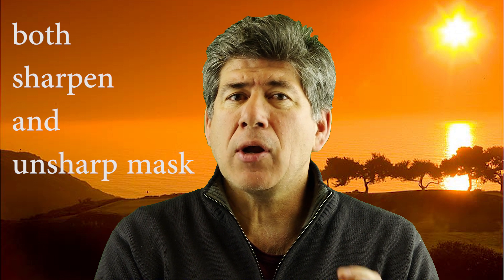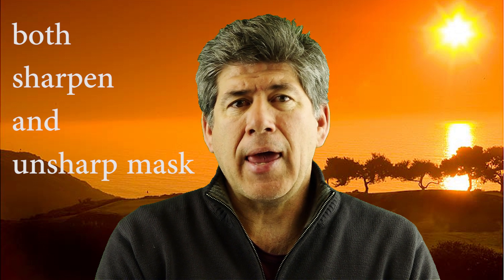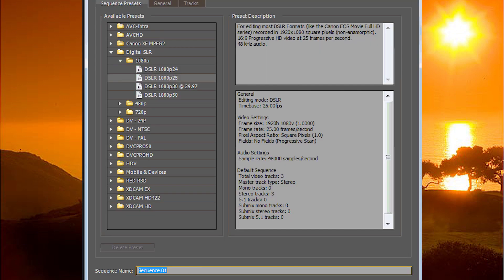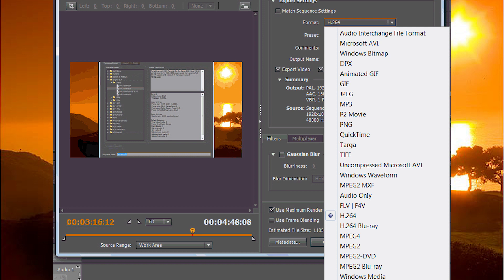premiere cs 5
I used the sharpen and unsharp mask. I can really tell a difference than not doing anything.